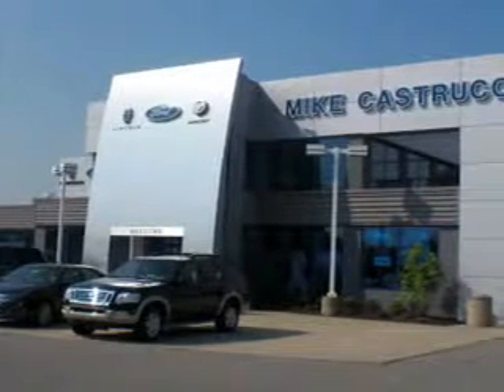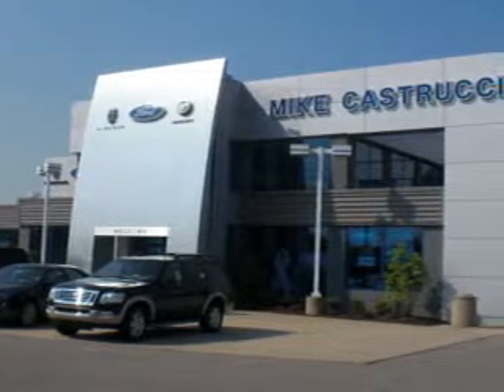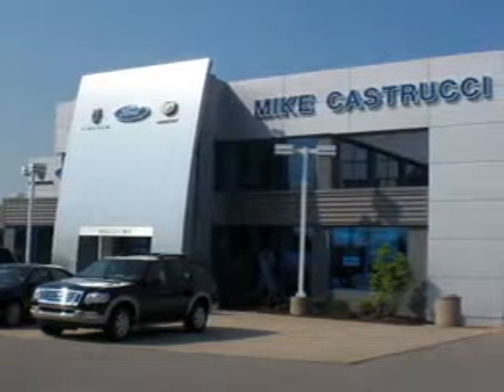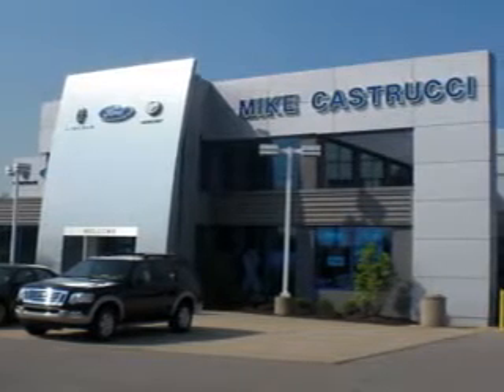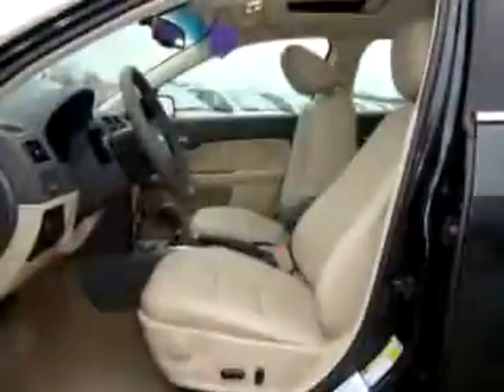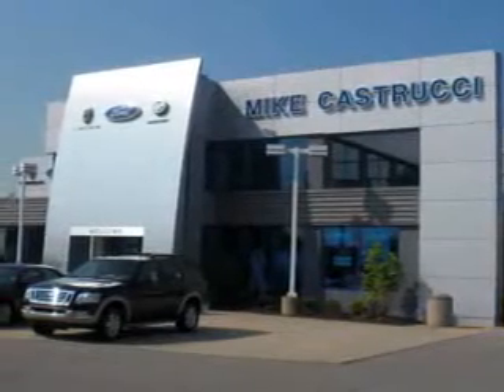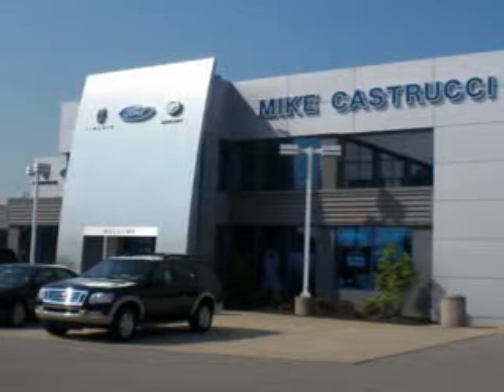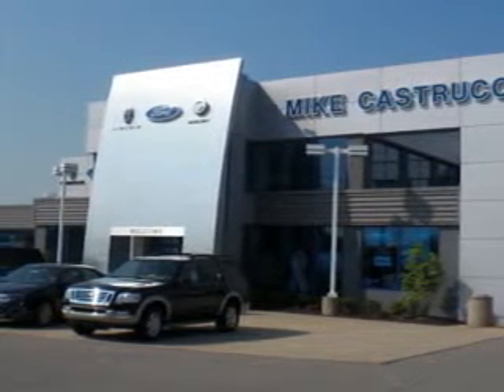41001 Mike Castrucci Ford Lincoln Mercury Of Alexandria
Mike Castrucci Ford Lincoln Mercury Of Alexandria
7400 Alexandria Pike
Alexandria,  41001

VIN - 3FAHP0JA7AR262384

Check out this Green 2010 Ford Fusion SEL, equipped with a 4 Cyl. engine  and an automatic transmission. Enjoy an exceptional 31 miles to the gallon on this great car with features like Steering Wheel Audio Controls, Power Sunroof, Leather Upholstery, Keyless Entry, Tilt Steering Wheel, Cruise Control, Alloy Wheels, and much more. Enjoy the drive and have peace of mind in this 2010 Ford Fusion SEL. See us at M...